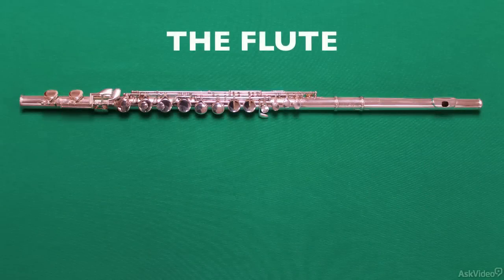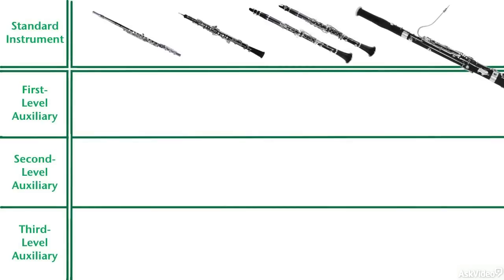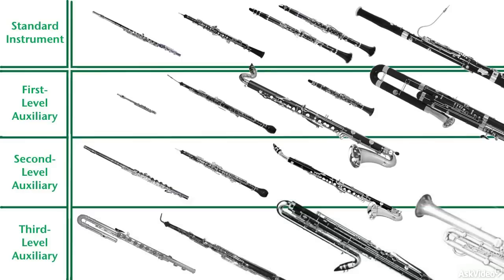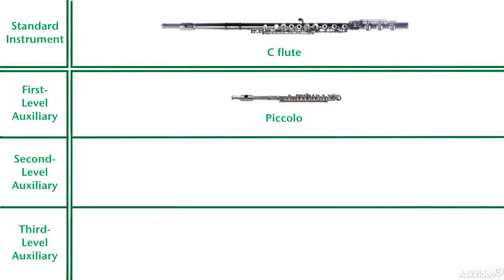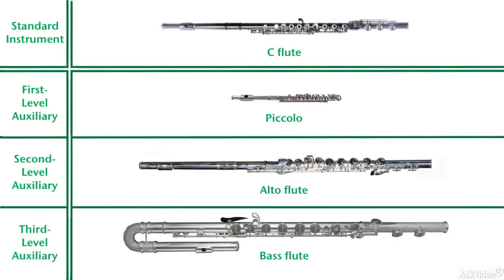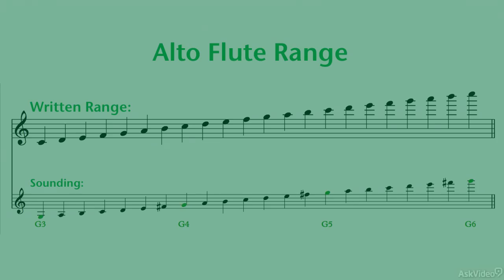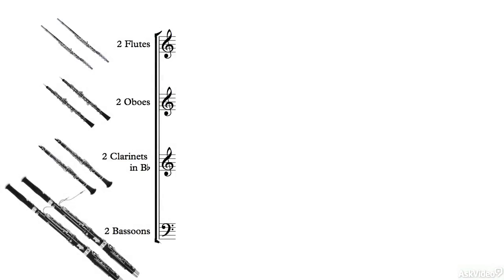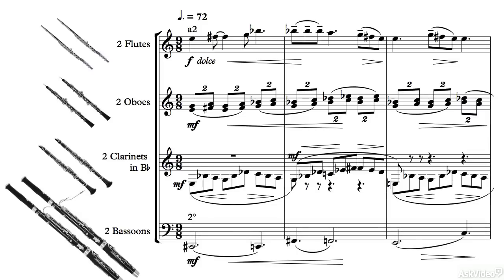Orchestration 102: The Wind Section - 4. The Flute Family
Orchestration 102: The Wind Section by Thomas Goss
Video 4 of 29 for Orchestration 102: The Wind Section

The wind section is made up of several different families: the flutes, oboes, clarinets and bassoons and each family has its own, unique way of producing sound. This courses first section explains each family's playing characteristics including tone production, breathing, embouchure, fingering articulations and much, much more.

Then, Maestro Goss opens up his orchestration guidebook and takes you on a scoring journey. It is in this section that you learn all about score positions, section sizes, seating plans, transposing instruments and registers. We are so pleased to have such a great instructor like Thomas Goss teach orchestration to our members. His insight, attention to detail and educational skills are second to none. He is this generations Lenny Bernstein in the way he cheerfully demystifies the wonderful art of orchestration.

So join Thomas Goss and his team of top professional orchestral musicians as they take you on an in-depth orchestration adventure.